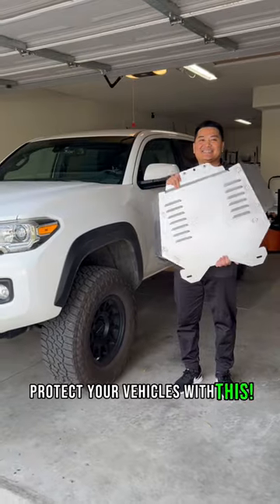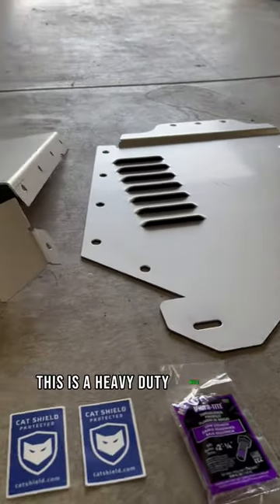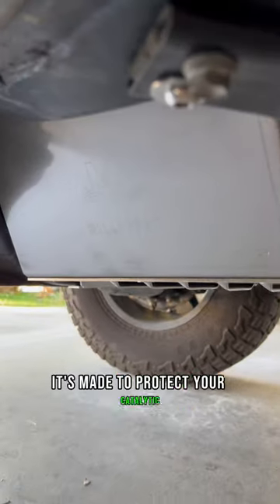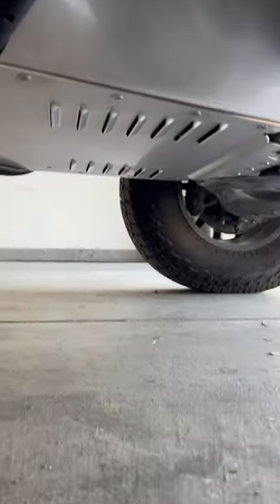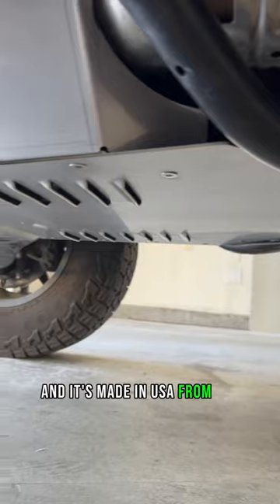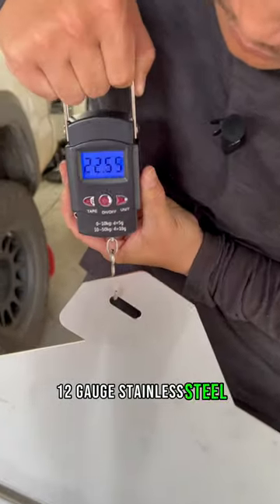Protect your Catalytic Converters with this!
I highly recommend the Millercat shield!

Amazon Storefront

Fishing gear:
PISCIFUN® ALLOY M BAITCASTING REEL
PISCIFUN® ALIJOZ SIZE 300 LOW PROFILE BAITCASTING REEL
PISCIFUN® CARBON XCS
PISCIFUN® CHAOS XS
PISCIFUN® CARBON X
PISCIFUN® SPEED X FISHING LINE SPOOLER
PISCIFUN® FISHING TACKLE BACKPACK

PLUSINNO 8 Inch Fishing Pliers
PLUSINNO Bank Fishing Rod Holders
PLUSINNO Vertical Fishing Rod Holder
PLUSINNO H5 Horizontal Fishing Rod Holder
PLUSINNO Fishing Boat Rod Holders
PLUSINNO Floating Fishing Net
PLUSINNO 397pcs Fishing Accessories Kit

DEERFAMY Ice Fishing Tent
DEERFAMY Folding Camping Tripod Stool

St. Croix Mojo Bass 7' Medium Heavy Rod
15lb P-line monofilament
65lb Power Pro Braid
Duo Realis 120sp

RENPHO Active Massage Gun

Truck Specs/Mods:
2018 Toyota Tacoma TRD Offroad 4x4
Bilstein 6112 5th and 6th clip (2.5" lift)
Bilstein 5160 Remote reservoir
All Pro 1.5" AAL springs (2" lift with OEM overload spring)
Falken Wildpeak AT3W 285/70/r17 P rated
Method Race Wheels MR 703 17x8.5" 0 Offset
TRD Pro Replica Grille
Tailgate Letter Inserts
Center Console Organizer
Lasfit High Beam H11
Lasfit Floor mats
Auxbeam Headlight High Beam and Low Beam H11 Bulbs
oEdRo Soft Tri-Fold Tonneau Cover
oEdRo Soft Roll Up Tonneau Cover
oEdRo Running Boards
oEdRo Bed Mat
oEdRo All Weather Floor Mats
AZDOME M550 Dash Cam
AZDOME M550 Pro Dash Cam
VANMASS Phone Mount

Filming gear:
GoPro Hero 8
Gopro Chesty
Apple iphone 13 Pro Max
AKASO EK7000 Pro 4K Action Camera
iZEEKER iA800 4K60FPS 24MP Action Camera